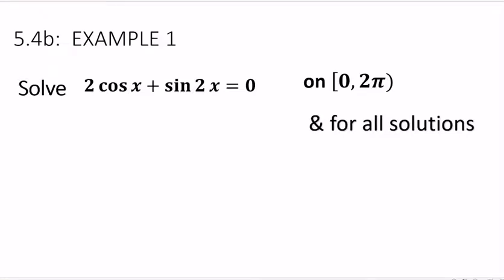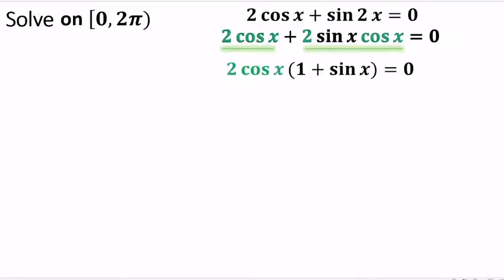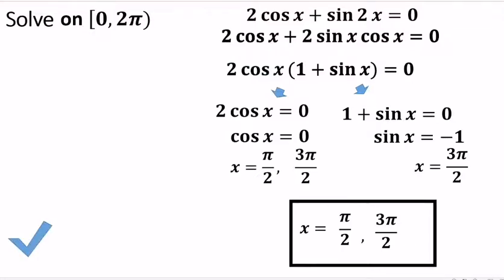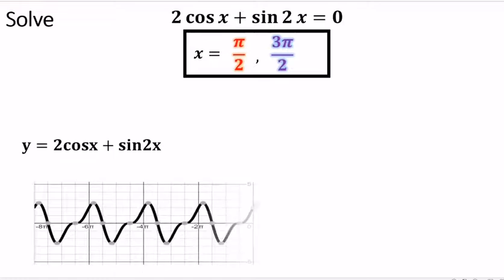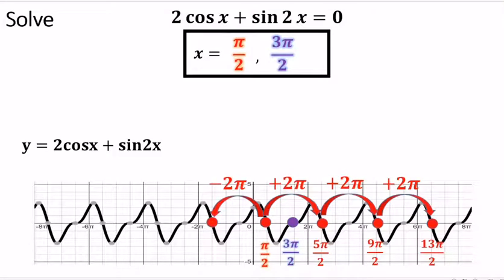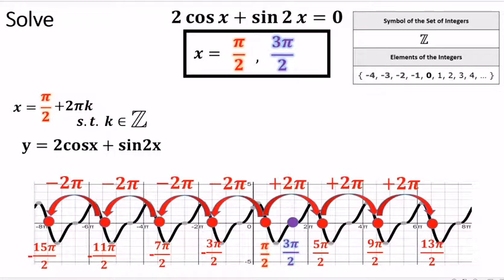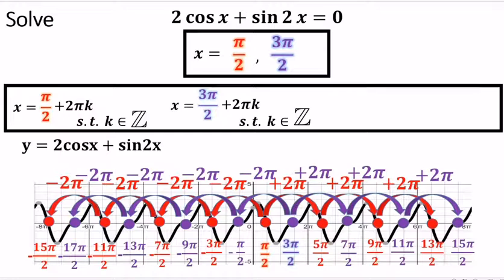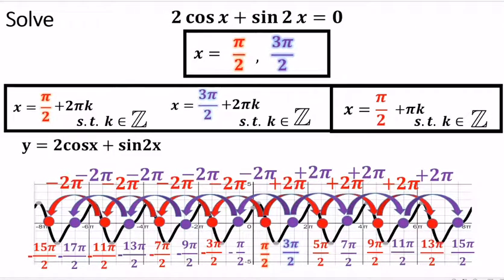Precalculus 5.4b Ex1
Solve trig equation on [0,2pi) and for all solutions.